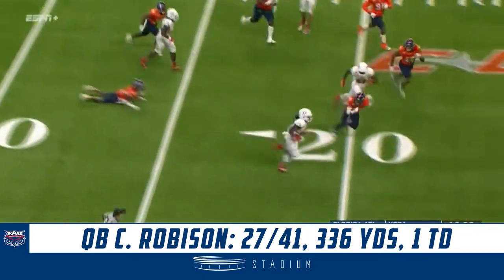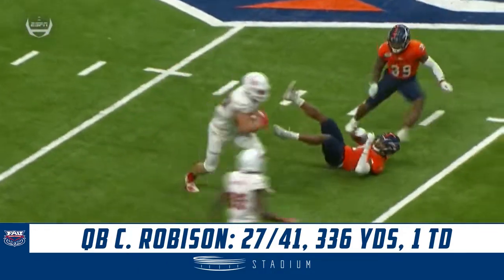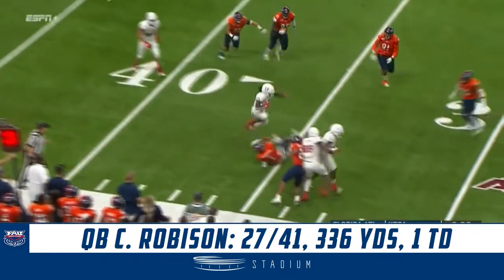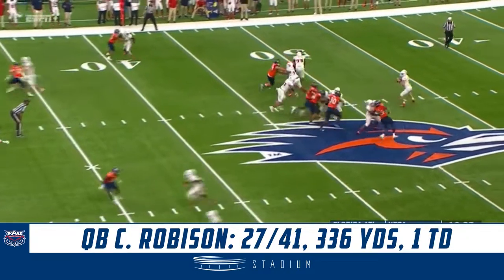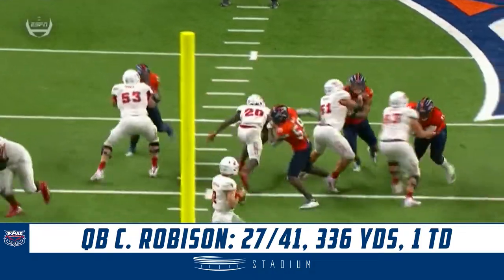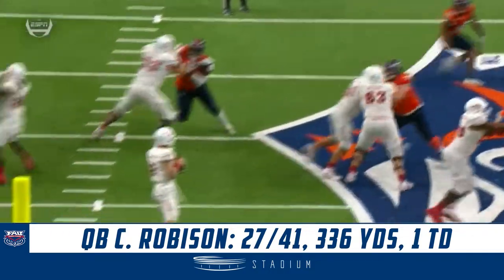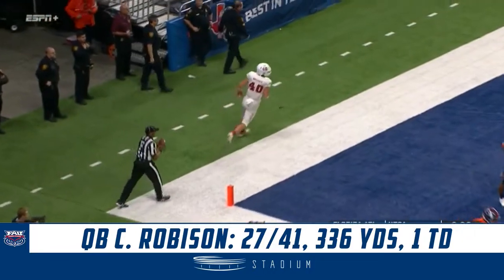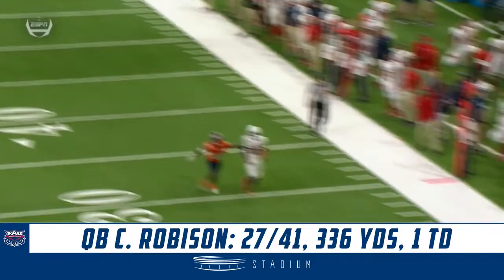Chris Robison Highlights: Florida Atlantic vs. UTSA (2019) | Stadium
FAU quarterback Chris Robison threw 27 of 42 for 336 yards, connecting with seven different receivers in the Owls' 40-26 win over UTSA. Take a look at Robison's tops plays of the game.